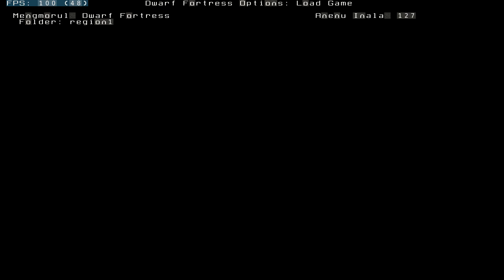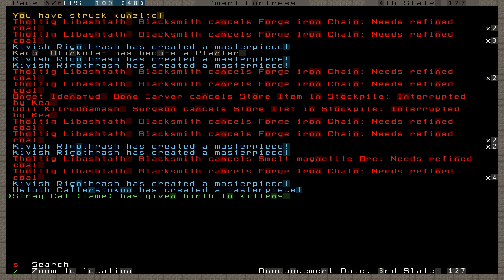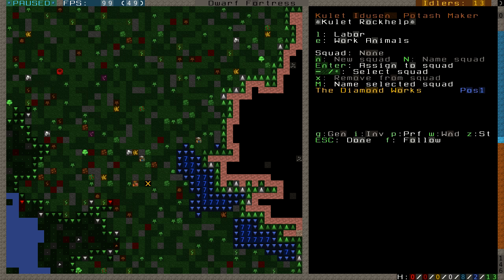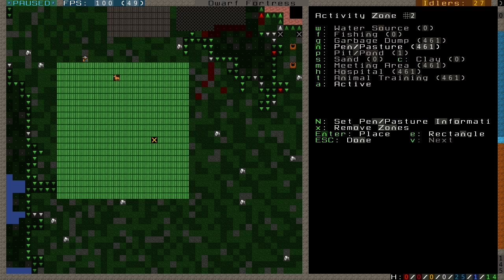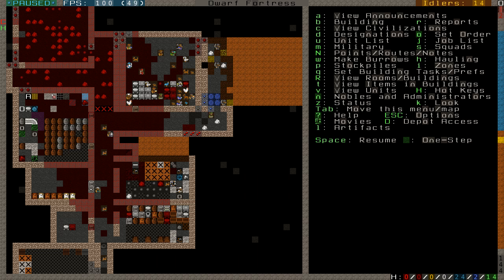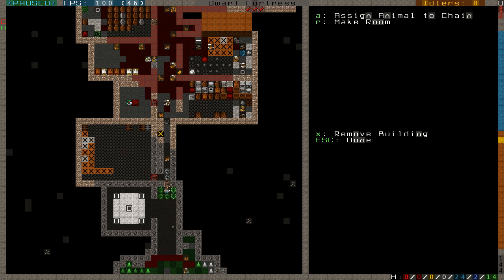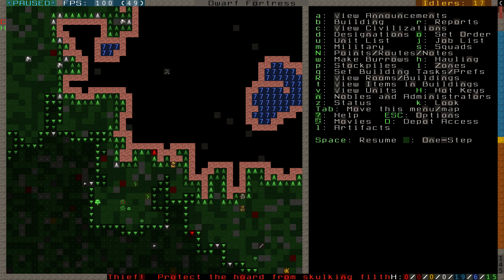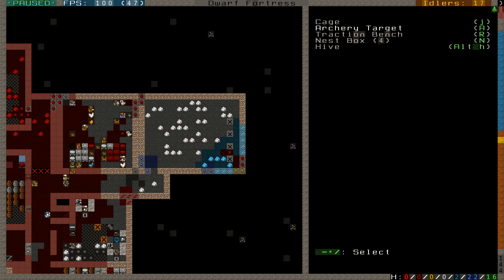Dwarf Fortress Part 6 - Spring Year 2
In this video, I play through Spring of the second year.
I take stock of food supplies. continue working on the main meeting hall, setup leather working, and try to setup 2 military squads, as well as building more bedrooms.
The squads and bedrooms are because I get a huge influx of migrants - more than doubling the amount of dwarfs we have.
I also attempt to trade with Elves, but the dwarfs decide to party instead.

If you know how to correctly setup squads so that they train one month and are on duty (stationed or on patrol) the next month, please reply in the comments!  I attempt to do this for about 10 minutes, and can't quite figure it out.  I seem to have training setup, but when I attempt to select to station them the next month, it doesn't seem to stick.  I must be missing something simple, but I'm not sure what it is. Thanks!